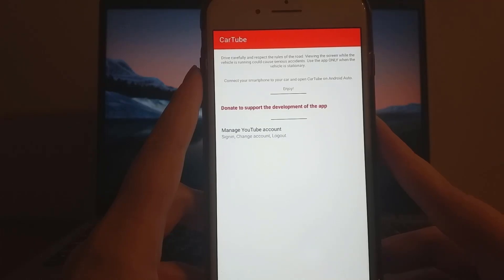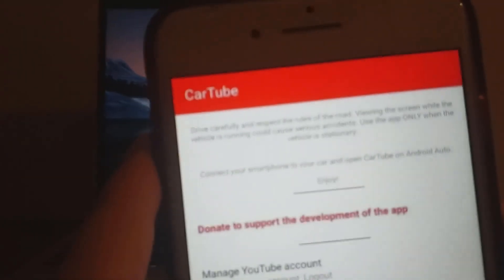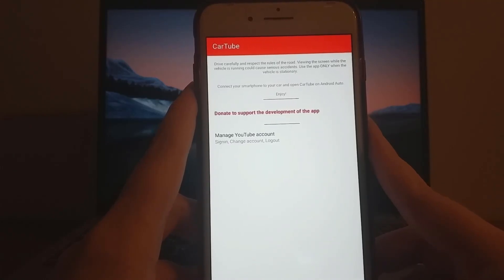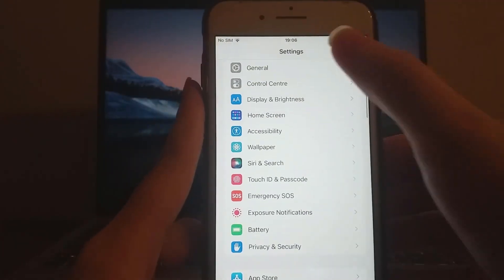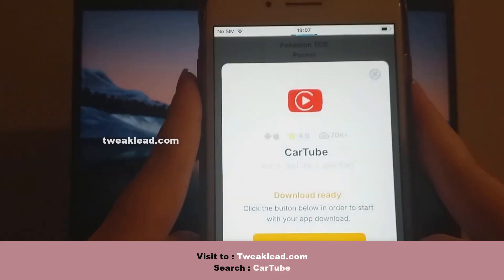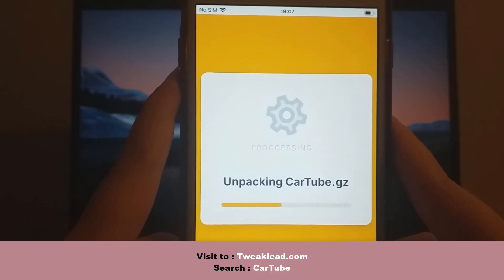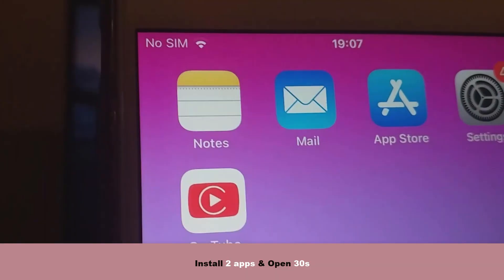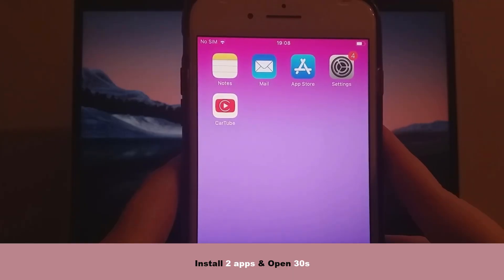*NEW* CarTube iOS 18 Install | How To Download to Watch YouTube on AppleCarplay [No Jailbreak]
Hi,guys!  CarTube is an app designed for iOS with which you can watch YouTube on Apple CarPlay without Jailbreak in 2025.. Enjoy and share